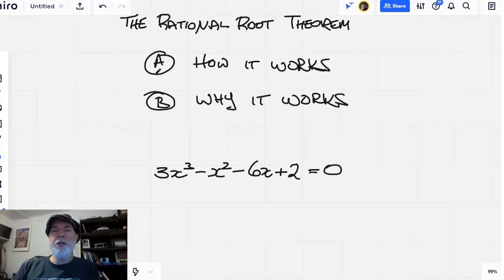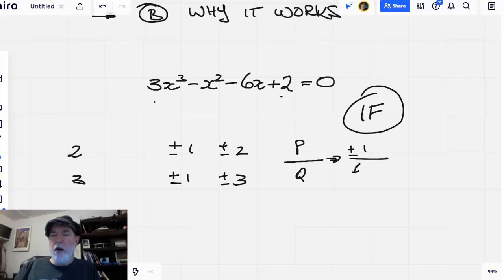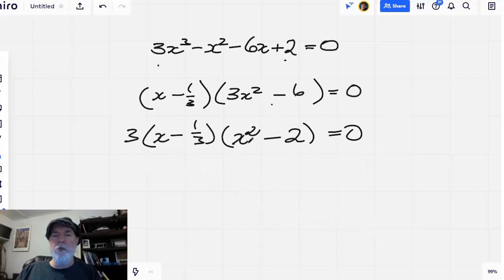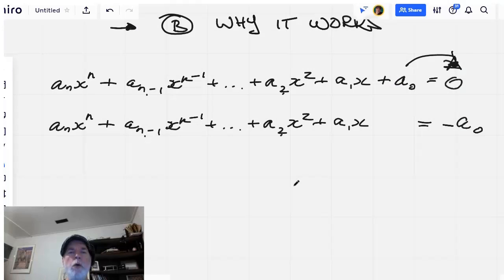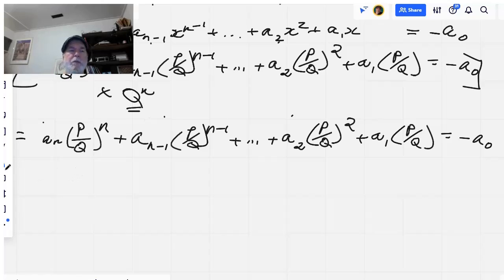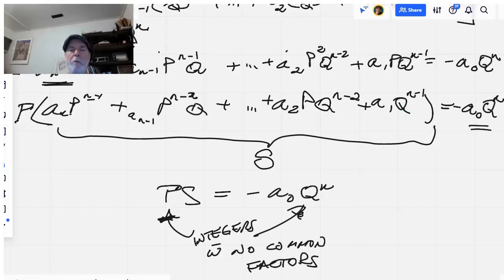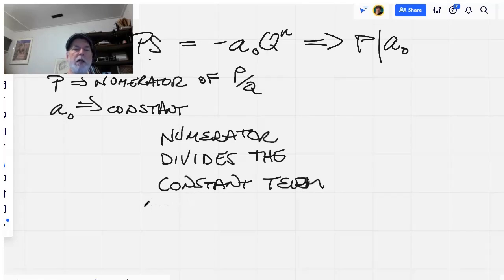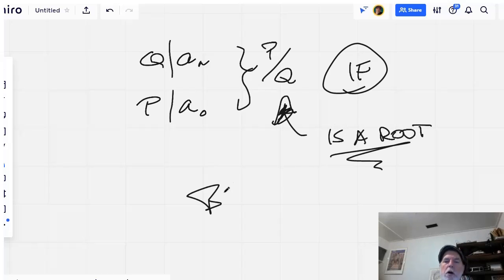The Rational Root Theorem -- How and Why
How to use it: 0:00:18
Why it works: 0:04:32